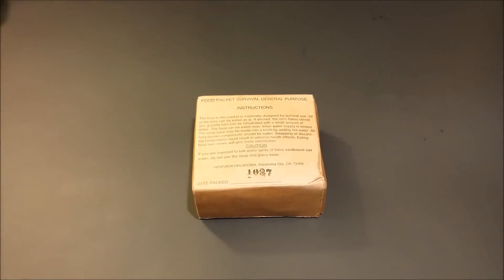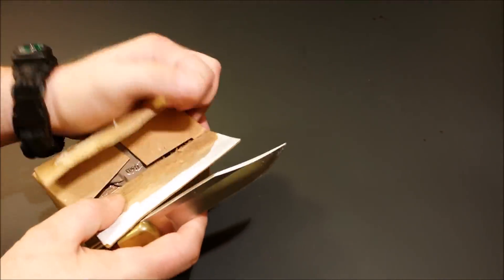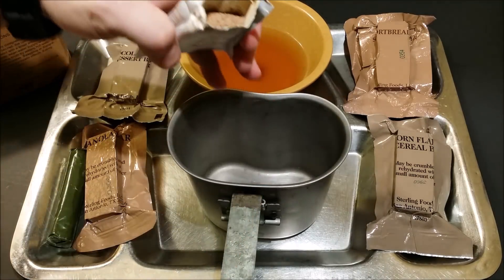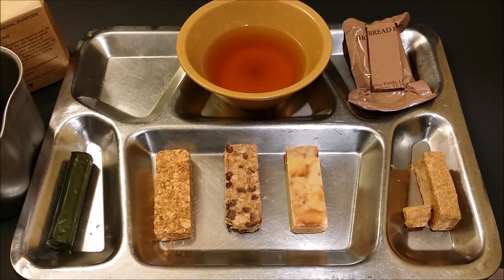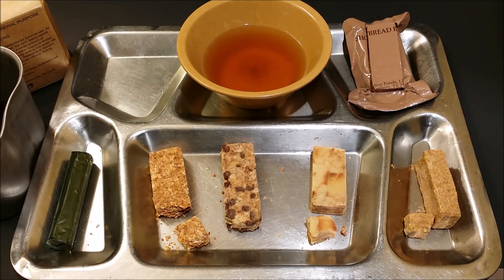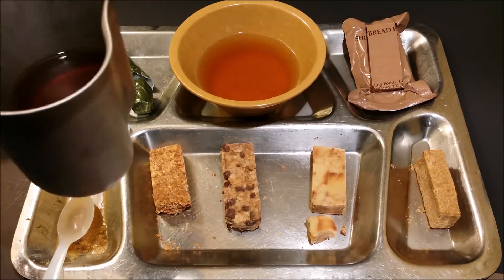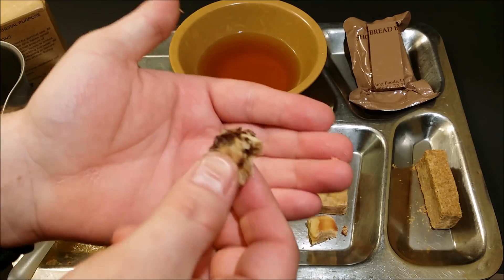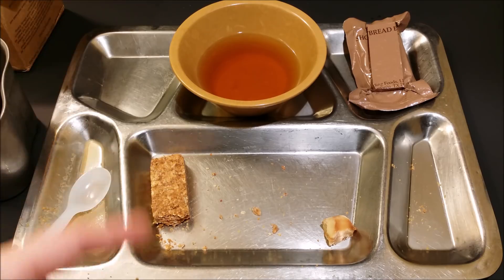Food Packet Survival General Purpose Taste Test Ration Review Oldsmokey MRE Review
This is a review of a 2011 Food Packet Survival General Purpose. I actually bought this from RCGusto a long time ago. These things are really nice if you're not in a situation where it's necessary for your survival. If anyone has some of these to sell please hit me up in the comments.

Also let me know what you want to see in these videos.
Later

Anything through PayPal friends and family is absolutely free without any types of fees, etc. Thanks ahead of time to anyone who decides to help out your support is deeply appreciated :)

Here is my address if any of you would like to send anything. Any help at all is much appreciated. Rations are not always easy to come by thanks in advance for any help. Heck you can send anything you want. It doesn't halft to just be MREs or Rations.

SparrowMedicine: Is gabeRILLA now.